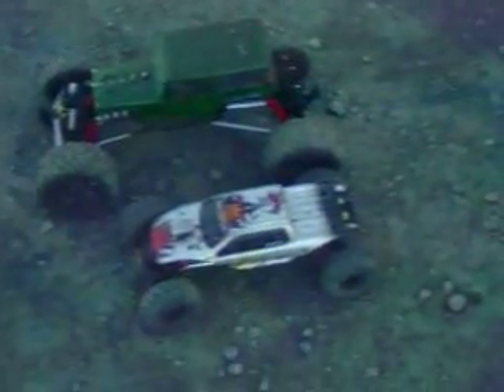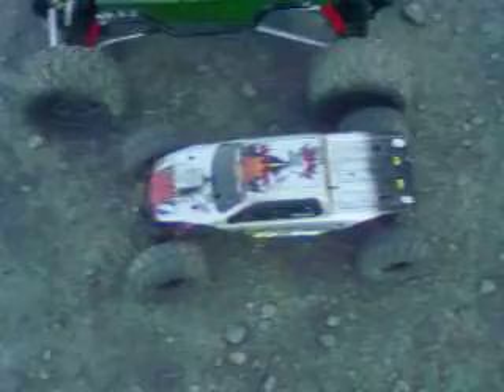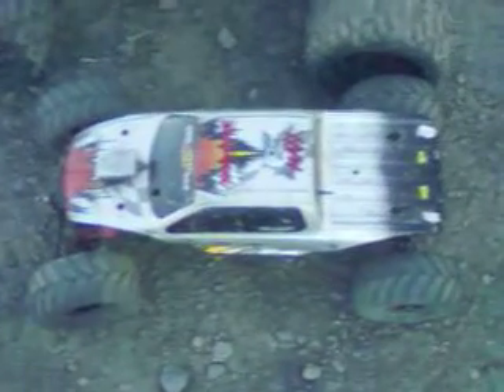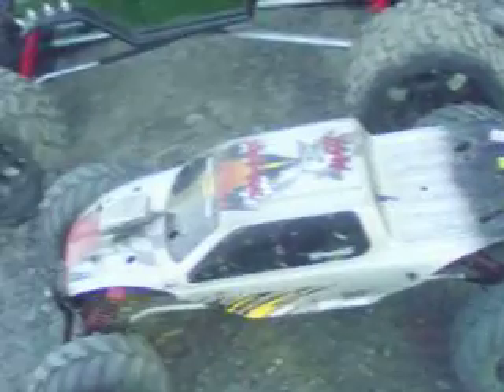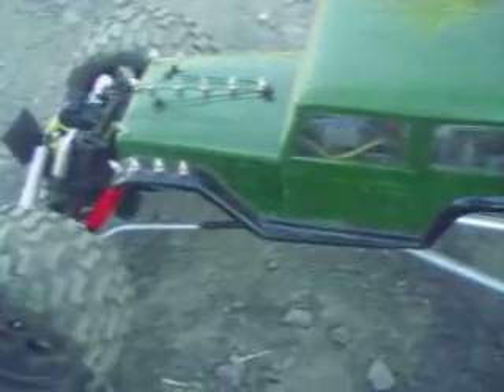rc rock crawlin southern oregon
big truck home made